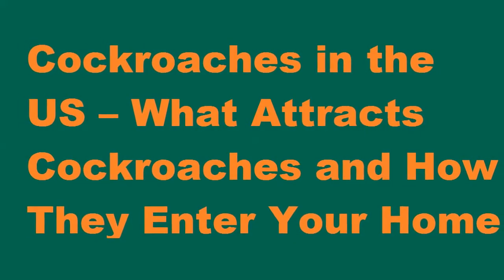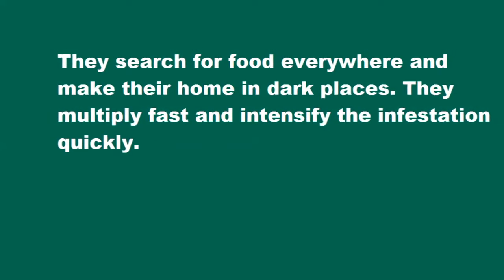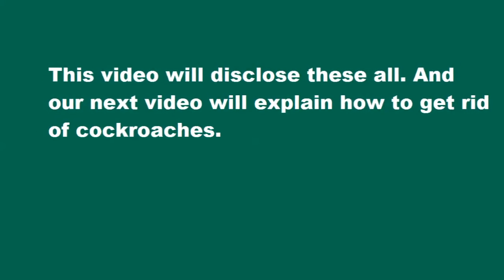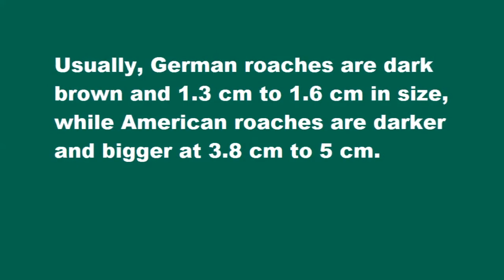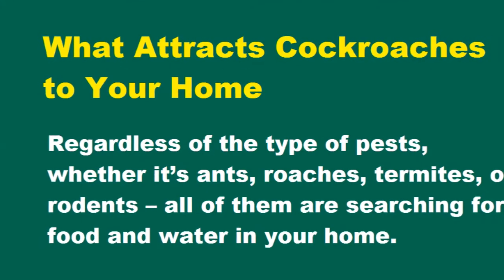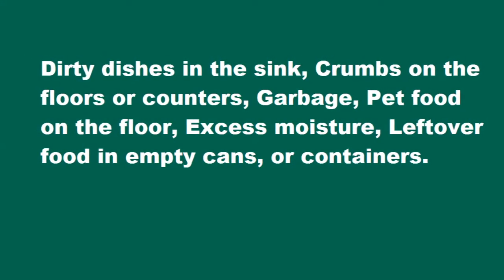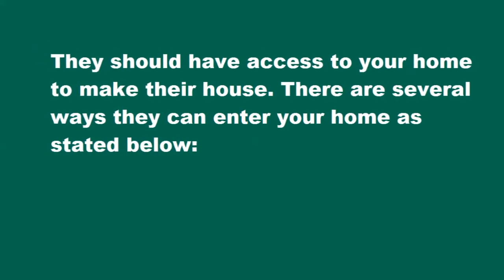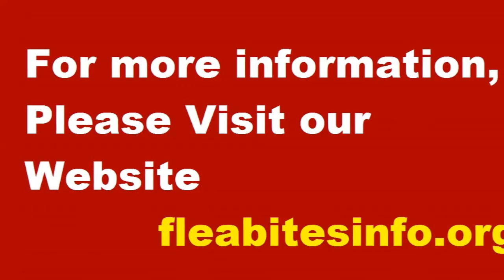Cockroach in the USA | What Attracts Roaches to Enter Your Home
21. Cockroach in the USA: What Attracts Roaches to Enter Your Home. Roach infestation is very much frustrating. These continual pests occupy your kitchen, bathroom, and other living spaces. They search for food everywhere and make their home in dark places. They multiply fast and intensify the infestation quickly. If you are tired of roaches infestation, then let us find out how to get rid of them.

But before that you need to know about the species of cockroaches in the US, what attracts cockroaches, and how they enter your home. This video will disclose these all. And our next video will explain how to get rid of cockroaches.